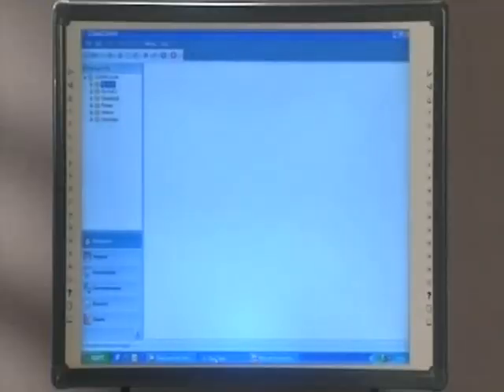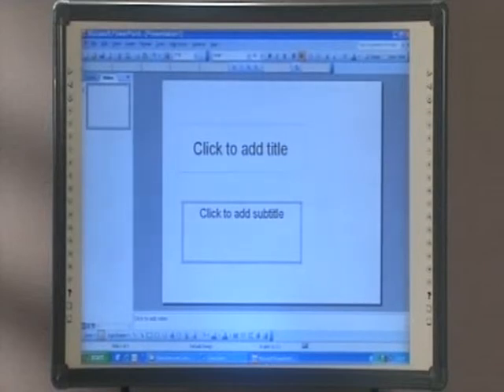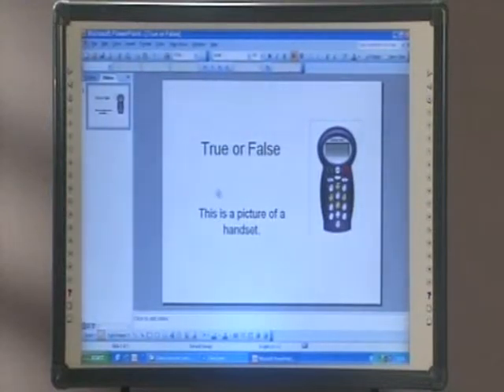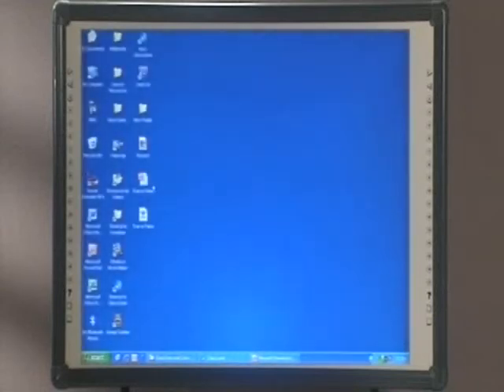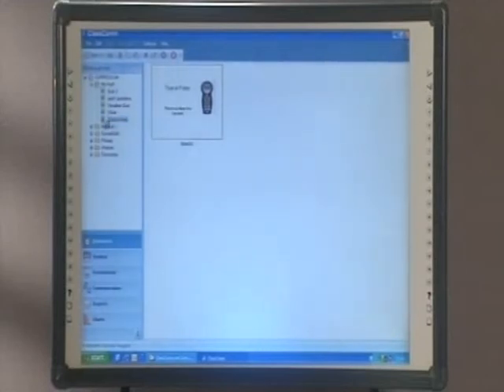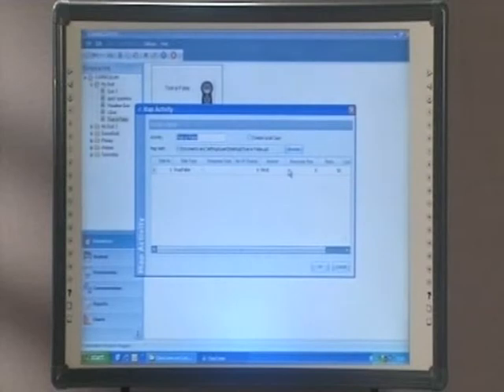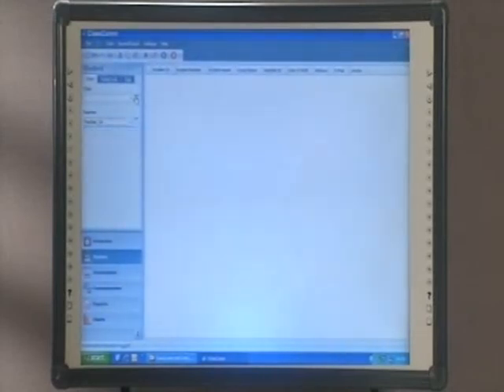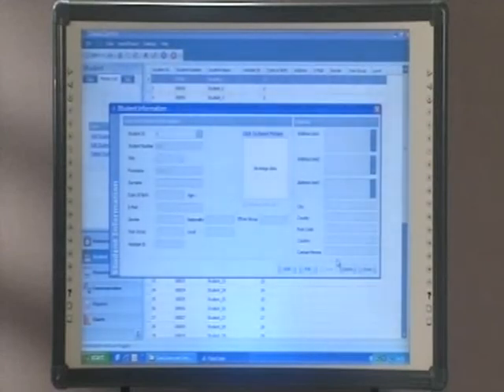Class Comm Content - Genee Gold, Create Question - Video 5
Class Comm is an Audience Response software application that works with Audience Response Systems such as Genee Pad and iQ-Pad. More information about Audience Response Systems can be found by visiting

Class Comm has many features including
Text and drop feature for quick assessment
Personalised learning module - participants can work at their own pace
PowerPoint integration - if you can use PowerPoint you can use Class Comm
New Ad Hoc feature  each participant just texts in their name to form a class
All data collected for formative and summative assessment
Constant analysis during demonstration and presentations
Anonymous participant login
Send participants report automatically via email option
Replay / Reset slide during presentation option
Questions created with the Class Comm software or imported from PowerPoint in just 3 clicks
Spontaneous Question option